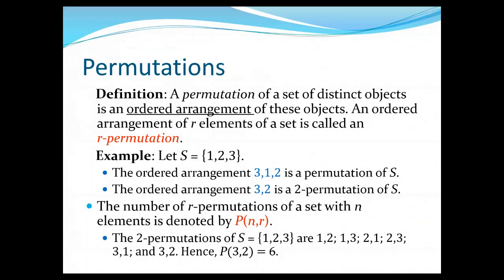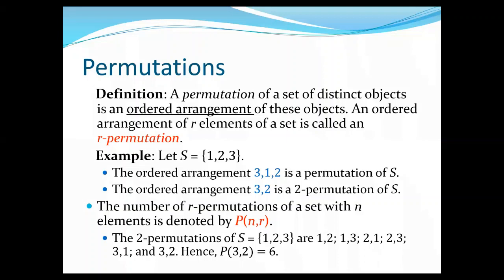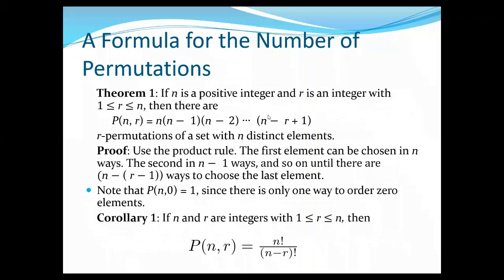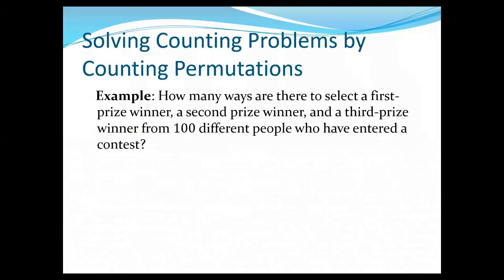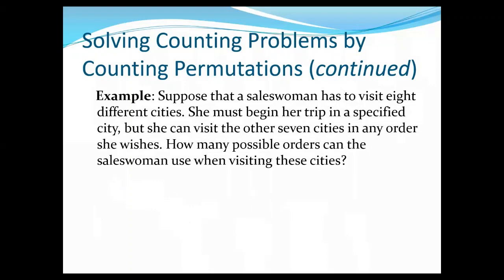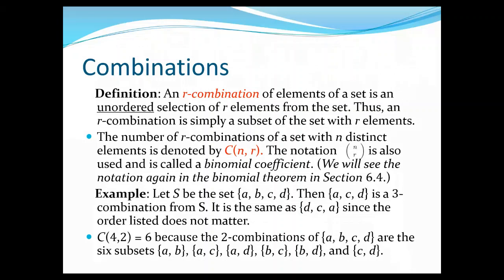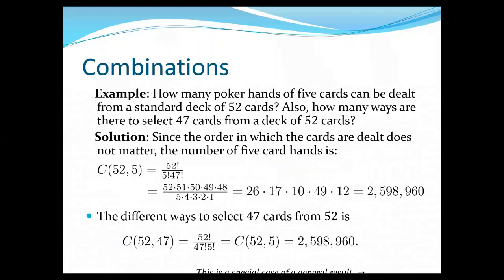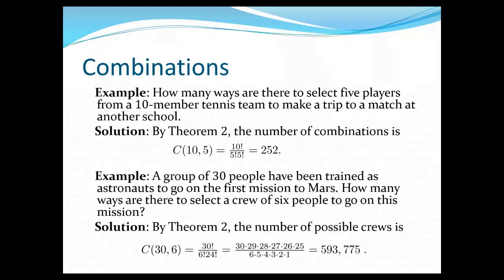WEEK 3 PERMUTATION AND COMBINATION